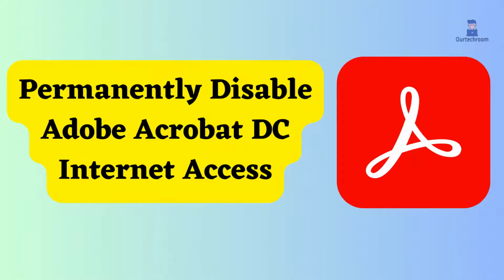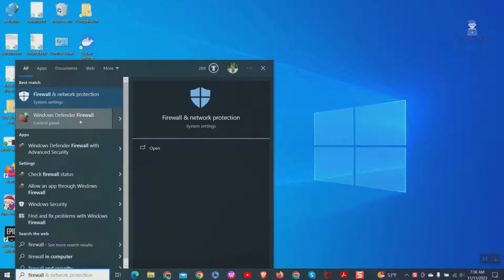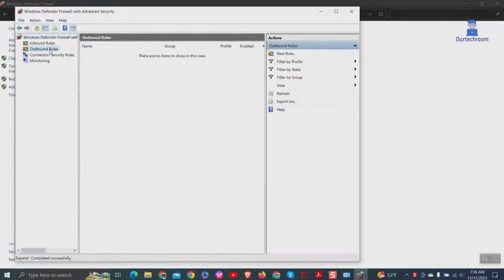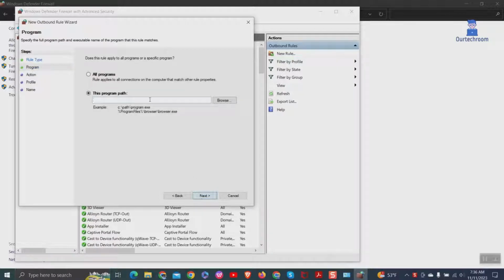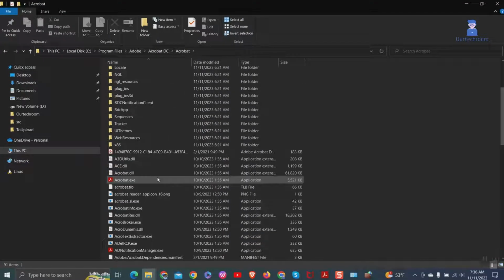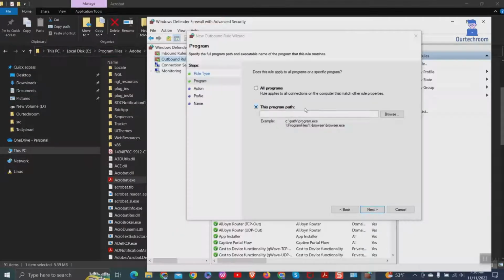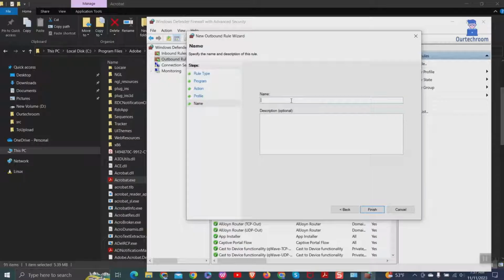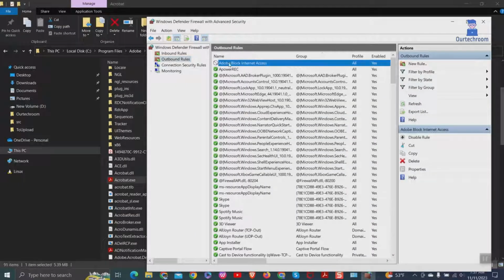Permanently Disable Adobe Acrobat DC Internet Access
In this video i will show you how to permanently disable adobe acrobat DC from internet Access using Windows Defender Firewall Outbound Rules.